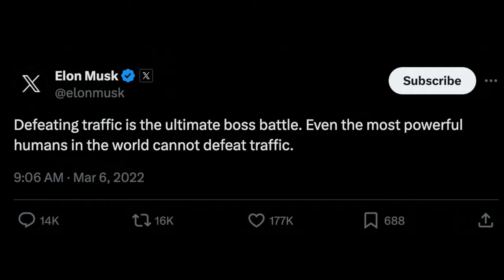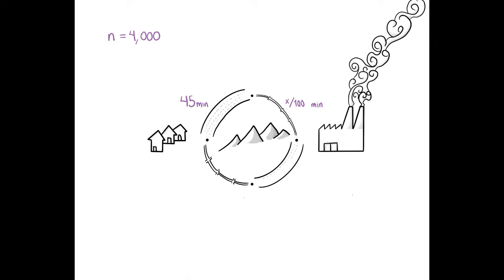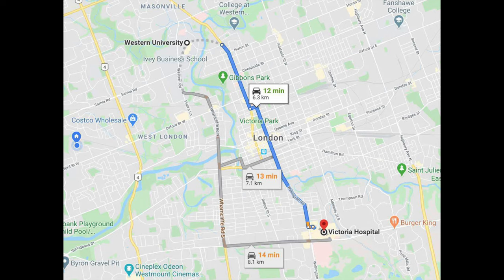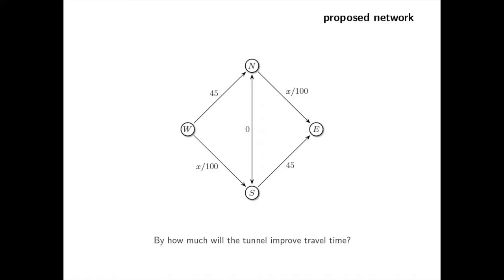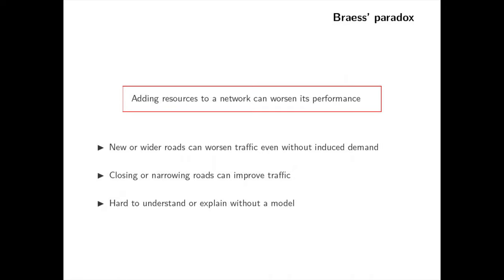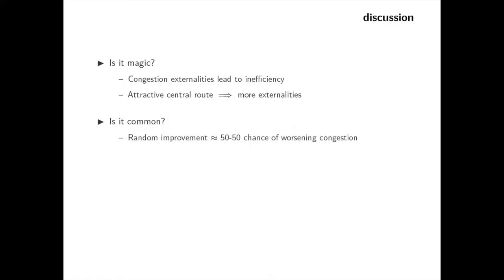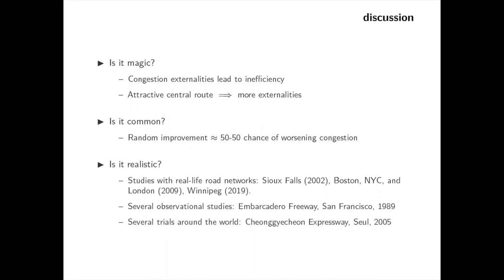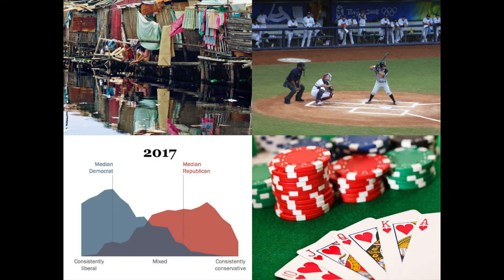Can Economists Fix Traffic?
This is a short, non-technical minilecture that showcases the types of models and techniques that students would learn in an intermediate microeconomics class at Western University.